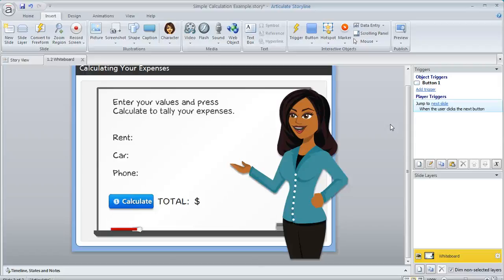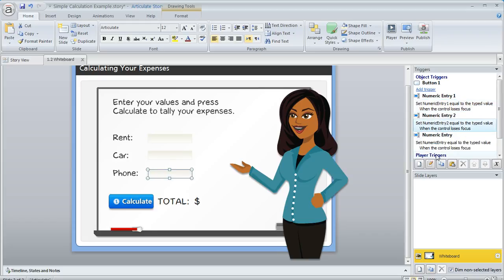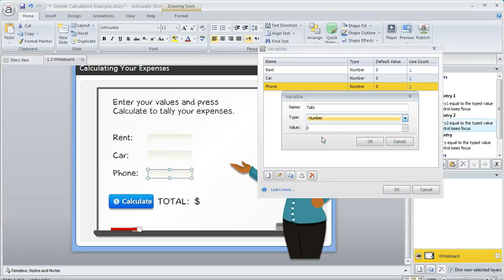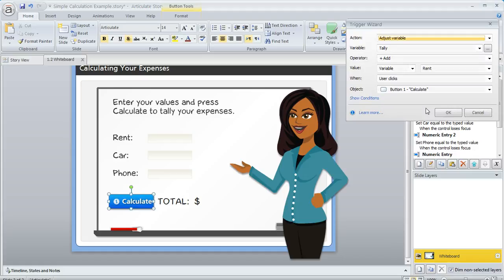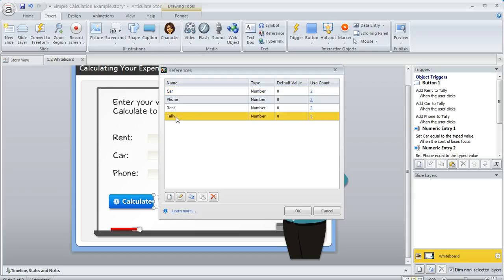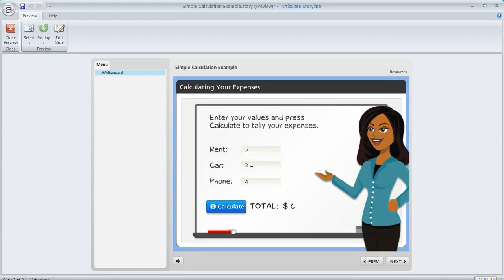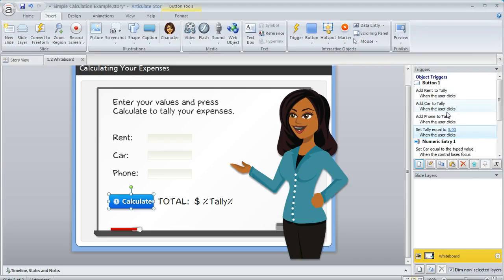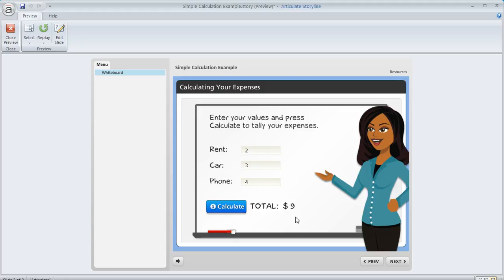Articulate Storyline tutorial: An easy way to calculate the sum of user-entered values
In this tutorial we'll show you how to set up a simple calculation using values entered by the learner. Get more Articulate tips, guides and templates